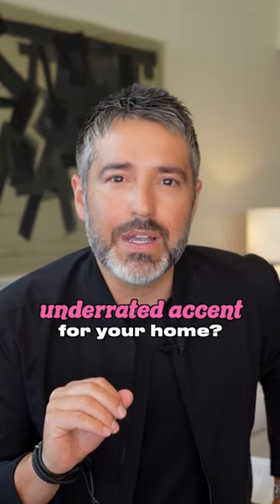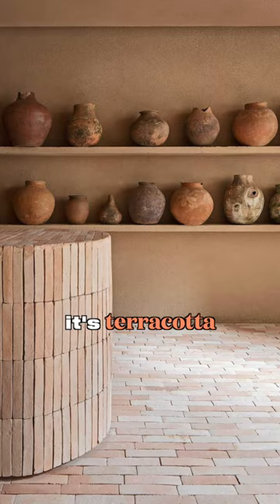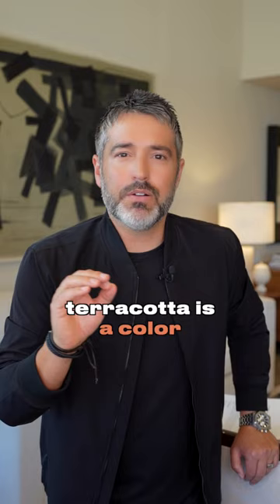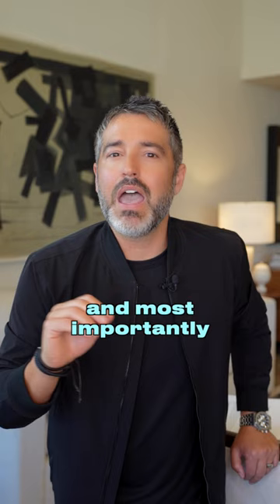The Most Underrated Accent For Your Home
Want to know the most underrated accent for your home? It's terracotta.